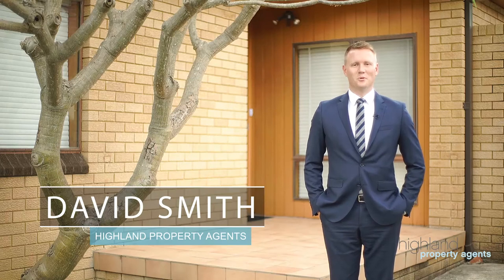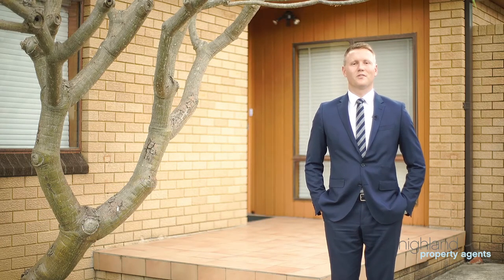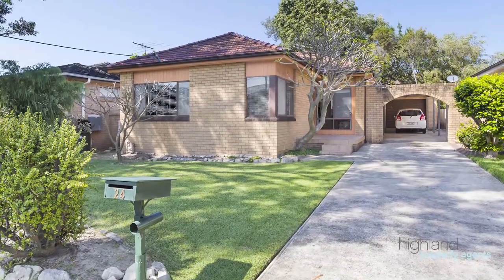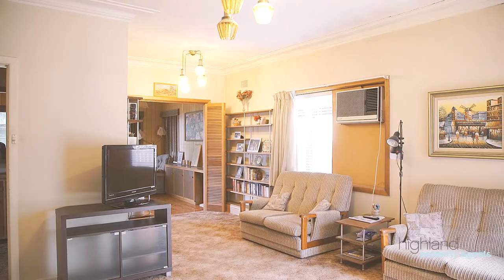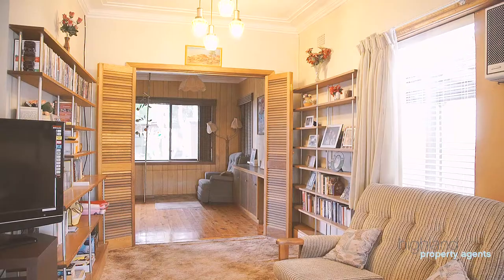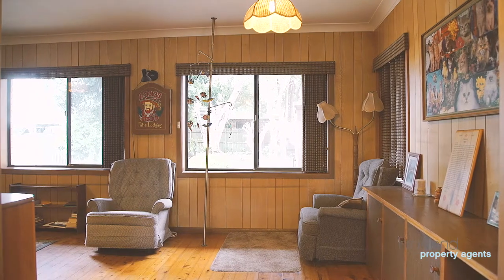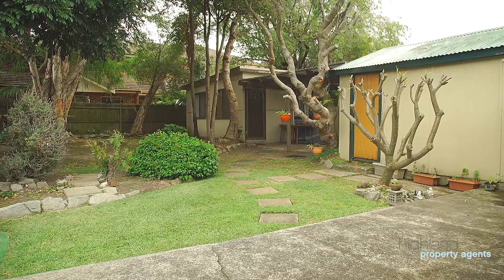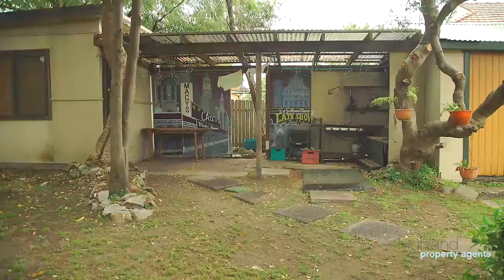24 Milba Road, Caringbah - Highland Property Agents - The Sutherland Shire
Set in one of Caringbah's peaceful and family friendly streets, this single level brick home offers multiple living areas, perfect for the growing family.

High Points
- Set on 594sqm (approx.) of low maintenance land
- Functional layout with spacious & light-filled bedrooms
- Two large living areas & perfectly located kitchen
- Great sunroom filled with natural light
- Large child friendly backyard with external laundry room
- Additional detached home office or activity room
- The perfect opportunity to create a dream family home
- Short walk to local shops, transport & desirable schools

For more information please contact David Smith on 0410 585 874 or our head office on 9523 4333.